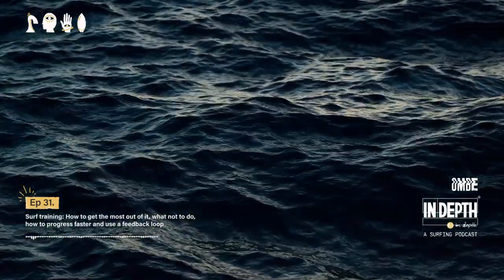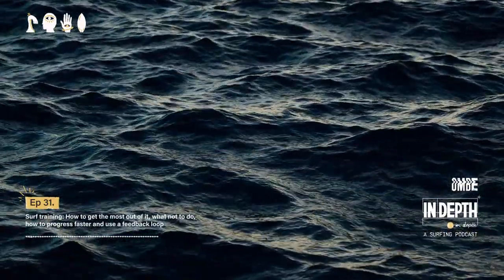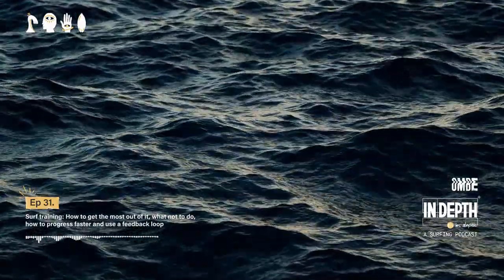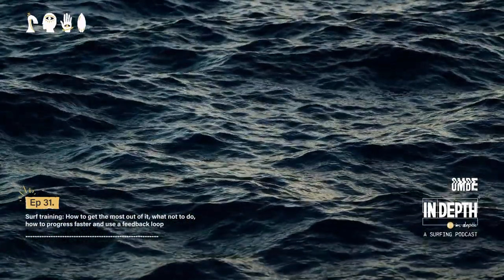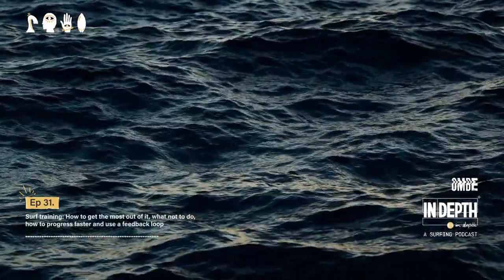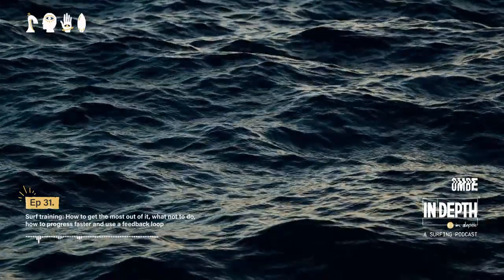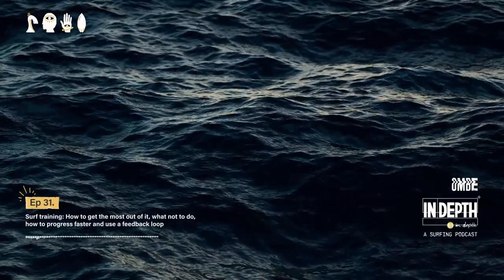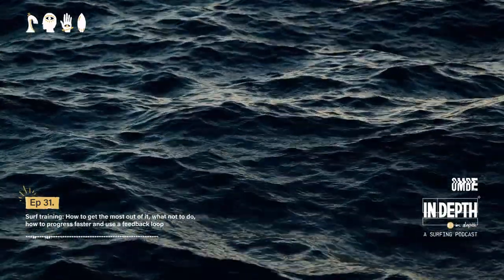Ep 31 | Surf training: How to get the most out of it & what not to do | In Depth - A Surfing Podcast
Everything you need to know about how to purposefully train, maximise your time training and see improvement in your surfing.